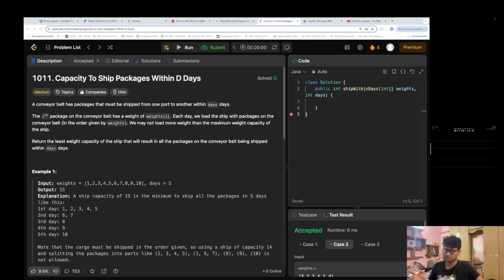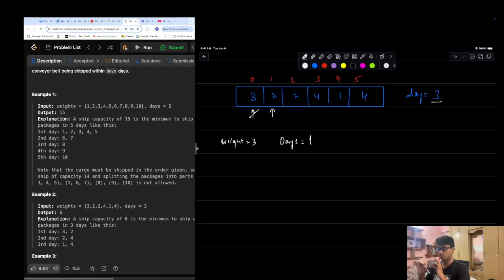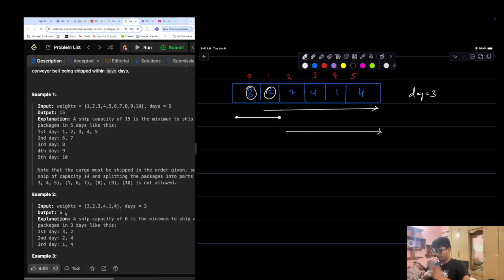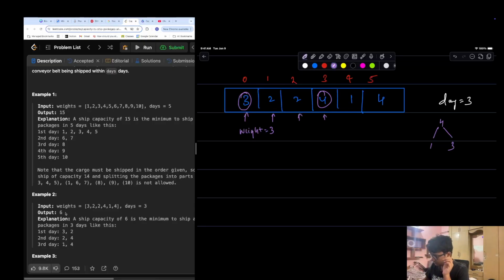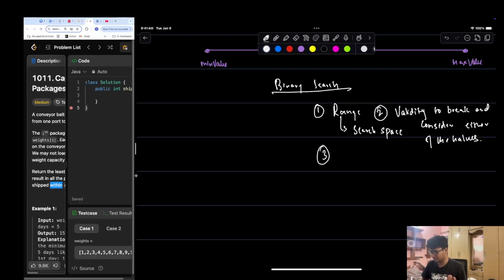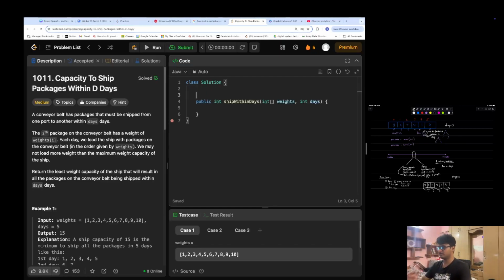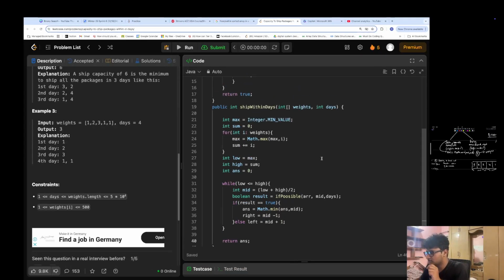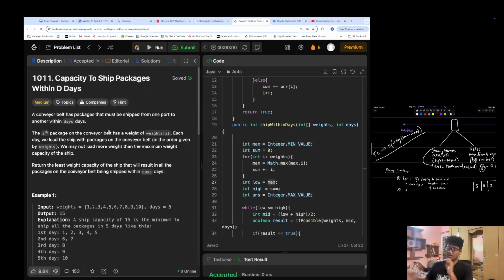Leetcode | 1011. Capacity To Ship Packages Within D Days | Binary Search | O(NLogN) | Very Intuitive